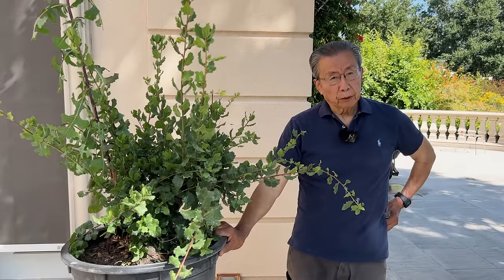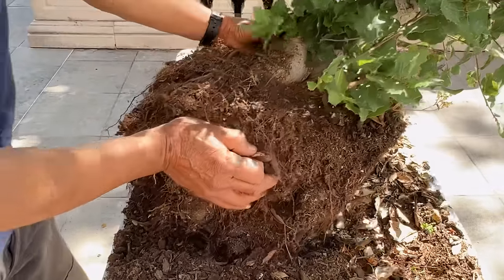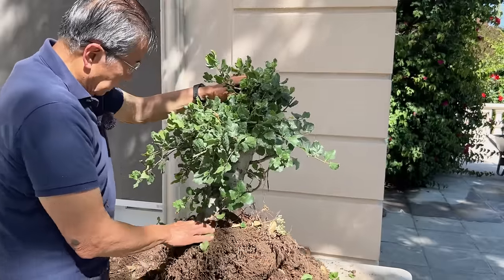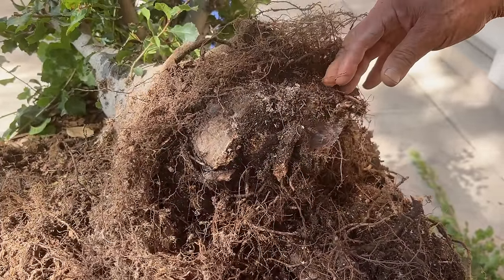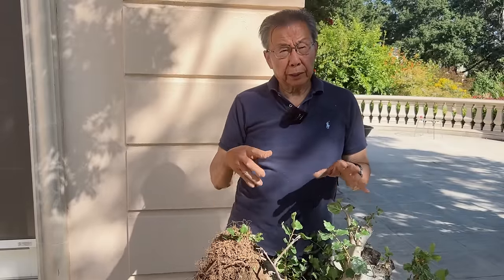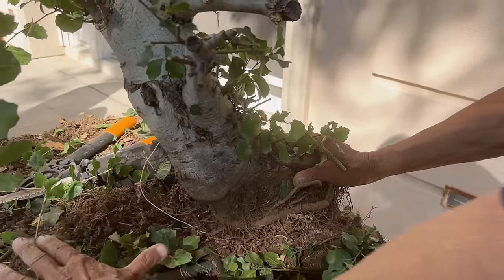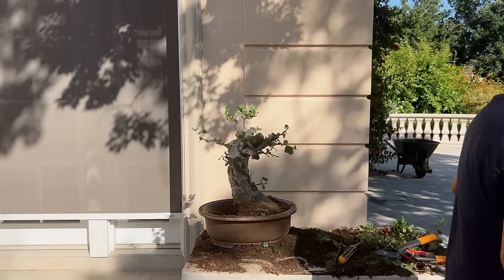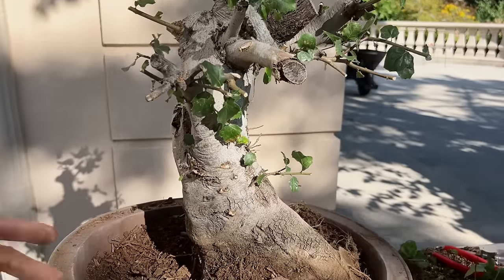How to Turn ANY Tree into a Bonsai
Hi everyone! Today, I'll show you step-by-step how to transform any nursery tree, yard tree, or abandoned tree into a bonsai. For my demonstration, I have this discarded Coastal Live Oak tree. Using the principles discussed and the techniques shown in this video, you can give any tree a new life!

0:00 Introduction
0:05 Discarded Coastal Live Oak
2:15 Clean the roots
8:39 Trim the branches & leaves
10:32 Find the design
12:00 Remove the bad roots
15:45 Cut the tree to your design
26:00 Analyzing the design
27:00 Choosing a pot
28:16 Summary of techniques
33:15 An afterthought!

Exciting news coming soon! Sign up to receive updates at bonsaiheirloom.com.